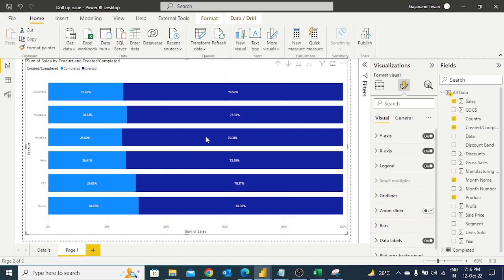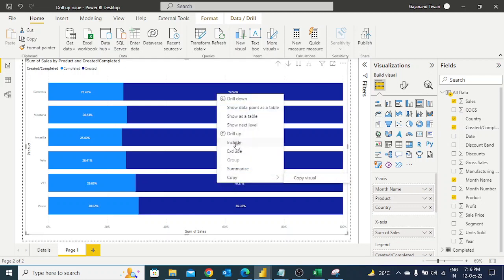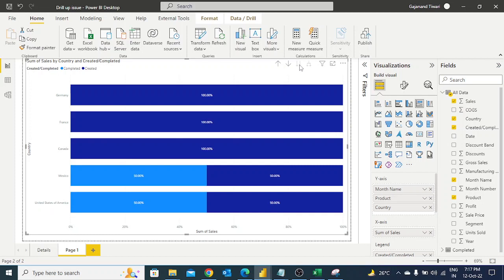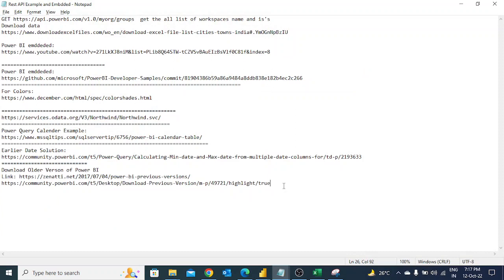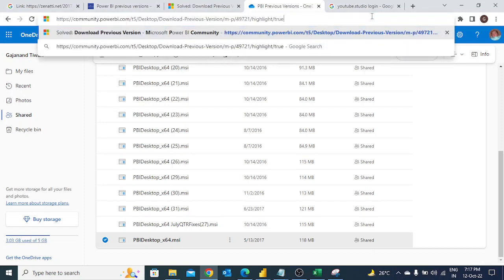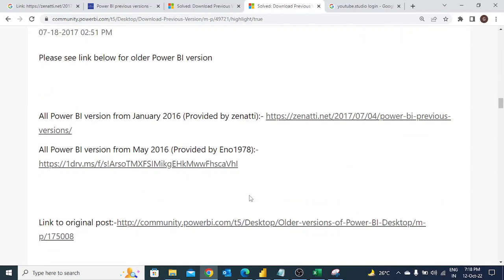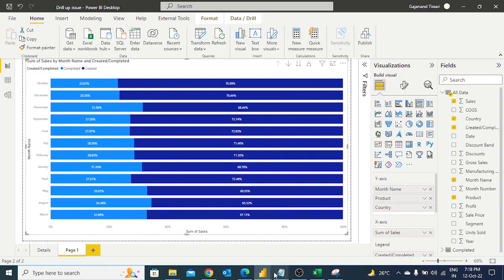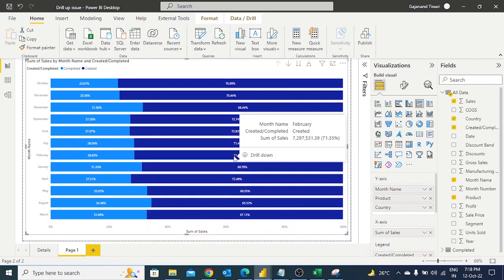How to Solve the Drill up and drill down issue || 100 Seatcked sorting Chart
Prednáška 1 | Základy algoritmizácie a programovania (2022/2023)
¿Aprendiendo A Conocer Para Que Sirve Cada Tecla Del Teclado De
Top 10 Microsoft Edge Chromium Best Features
Python GUI Development With PySimpleGUI
How to Install Angular 14 on Windows 10/11 [2022 Update] First Ang
actual and formal parameters
Tuto Sketchup : Calculer les surfaces et les volumes
Adding users to collect data in KoboToolbox
New Python Coders Be Like...
Siemens Unigraphics NX- Electrical Routing/Wiring and Harness || Basics || Routing Terminologies
How to Solve the Drill up and drill down issue
Power BI Sales Dashboard,
sales dashboard,
power bi,
sql bi,
ms sql,
biconnect,
powerbi,
powerbi sql,
sql server,
powerbi,
date format,
power query,
powerbi sql,
SQL Tutorial,
sql server,
sql query,
sql for power bi,
sql bi,
recruitment dashboard power bi,
how to create recruitment dashboard in excel,
recruitment dashboard excel,
recruitment tracker dashboard excel,
recruitment dashboard,
How to solve the date hierarchy,
decomposition tree power bi,
power bi,
date hierarchy power bi,
power bi date hierarchy,
how to create hierarchy in power bi,
date hierarchy in power bi
power bi hierarchy,
create hierarchy in power bi,
hierarchy in power bi,
hierarchy power bi,
power bi hierarchy,
hierarchy power bi,
How to use Bookmark for Page Navigation
power bi bookmarks,
how to create the bookmarks,
bookmarks in powerbi,
Power bi bookmarks,
bookmarks,
powerbi,
powerbidesktop,
how to create powerbi bookmarks,
Mastering Power BI Bookmarks,
How To Create Bookmarks in Power BI,
Use Bookmark Navigator in Power BI to easily move through,
How to Create BOOKMARKS in Power BI Desktop,
use BOOKMARKS in Power BI,
Power BI Bookmarks Tips, Tricks, and Best Practices,
Power BI Bookmarks,
power bi new measure,
Create and manage relationships in Power BI Desktop,
active relationship,
Model relationships in Power BI Desktop,
Power BI Relationship View,